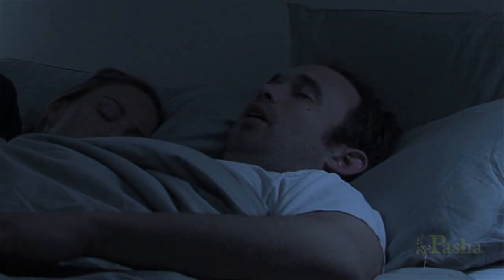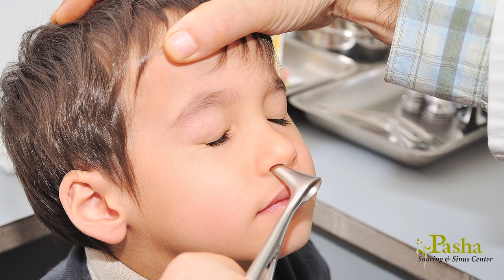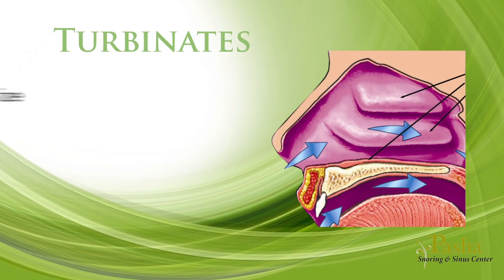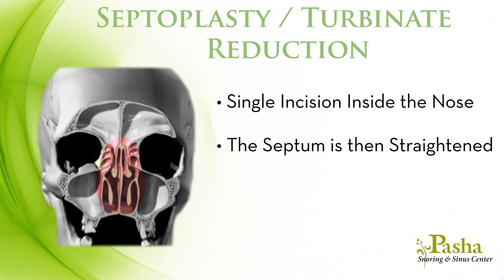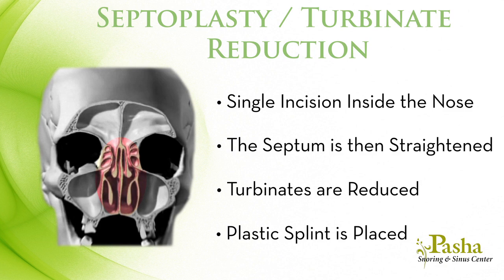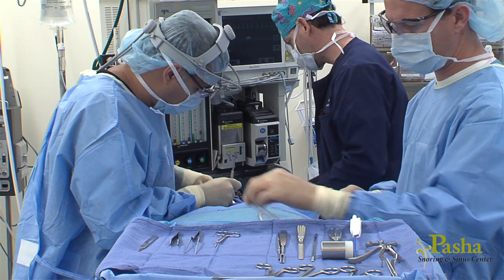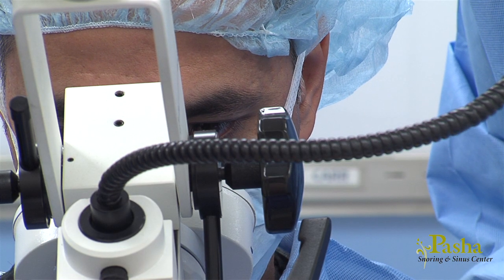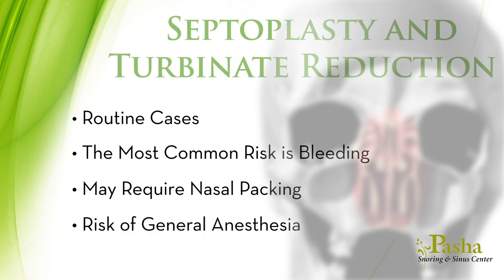Septoplasty and Turbinate Reduction | Snoring & Mouth Breathing Treatment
The nasal septum is made of bone and cartilage and it divides the right and left sides of the nasal cavity. Normally, the nasal septum lies in the center of the nose and rests on the maxillary crest (bony part of the floor of the nose).

When the nasal septum does not align with the middle of the nose it is called a Deviated Nasal Septum. This may have occurred from trauma, perhaps as a child, or you may have been born with a deviated septum. Almost everyone naturally has some curvature or crookedness to his or her septum. If the septum is too deviated it may block one side of the nose or obstruct the openings of the sinuses causing recurrent sinus problems requiring a Septoplasty.

Septoplasties are performed through the nose without any scars on the outside of the nose or face. An incision is made on the inside of the nose. The septum is then straightened by removing or reshaping the cartilage and bone and a plastic splint is temporarily placed to support the septum. Dr. Pasha does not routinely use nasal packing, making recovery easier.

Since Dr. Pasha rarely uses packing, significant pain and discomfort usually resolves within the first 2-3 days. The plastic splints may prevent you from breathing well until they are removed one week later. After one week, you should find a dramatic difference in your nasal breathing immediately after removal of the splints.

Dr. Pasha routinely combines septoplasties with partial turbinate reductions to widen the nasal cavity. If you have recurrent sinus disease, he may also recommend endoscopic sinus surgery or balloon sinuplasty to allow access to the sinuses.

The Pasha Snoring and Sinus Center is Houston's state-of-the-art Ear Nose Throat center for the comprehensive management of snoring, sleep apnea, allergy, and sinus related disorders. Led by Houston ENT Doctor Raza Pasha, the center focuses on minimally invasive, in-office techniques as well as more advanced surgical procedures such as Balloon Sinuplasty and the Pillar Procedure.